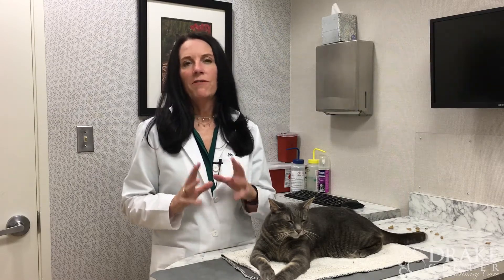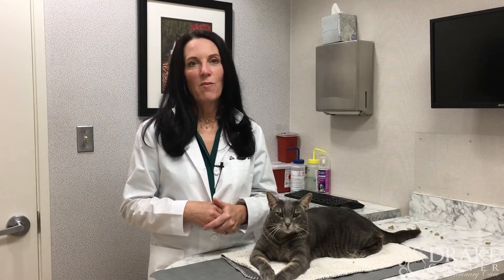Why Is My Pet So Itchy?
No one wants to see their pet uncomfortable. Unfortunately, if your pet is dealing with chronic itchiness this can be a source of great discomfort for them and could lead to other health issues if left untreated.

Dr. Michele Drake offers some reasons on why your pet may be itchy and some ways your veterinarian could help in our latest video.